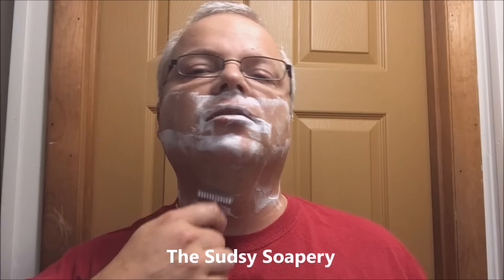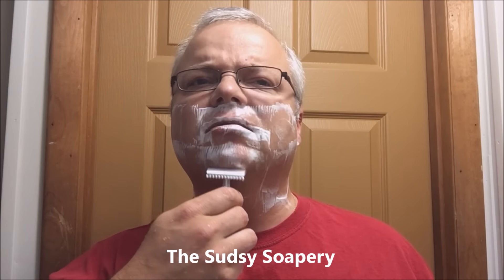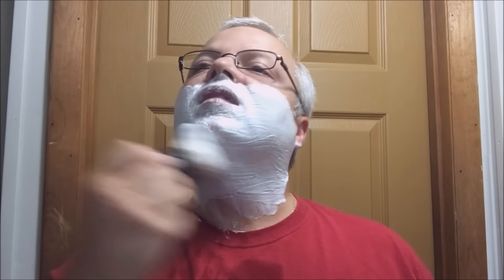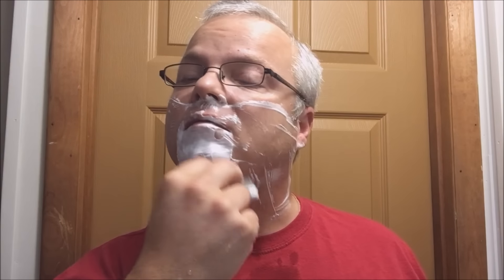Soap & Razor Spotlight ATT Aluminum M2 & Stirling Glacial Lemon Chill